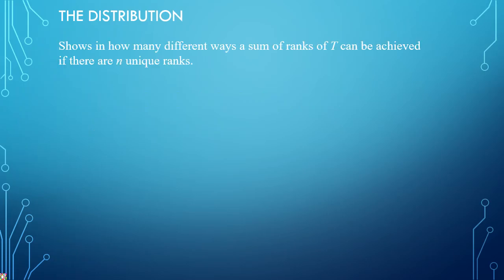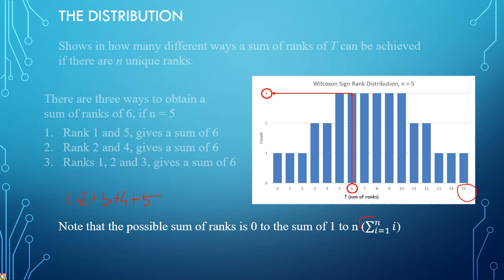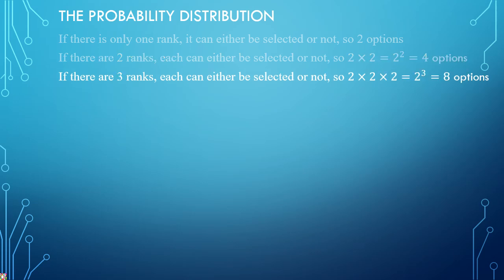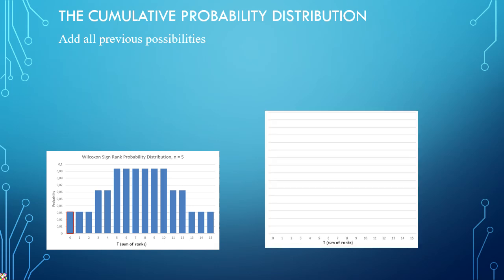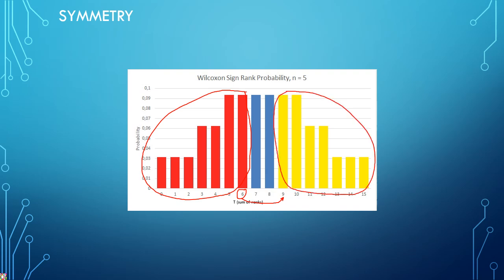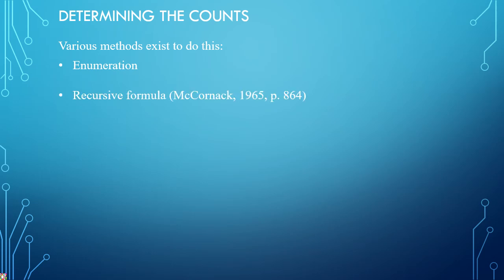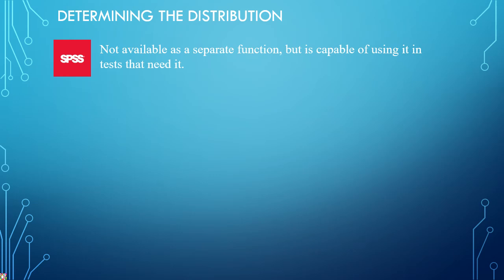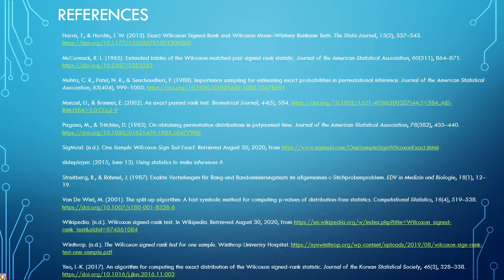Concept - Wilcoxon Signed Rank Distribution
Explanation of the Wilcoxon Signed Rank Distribution.